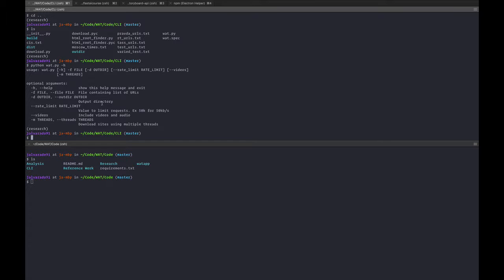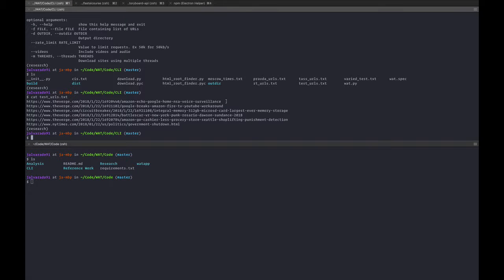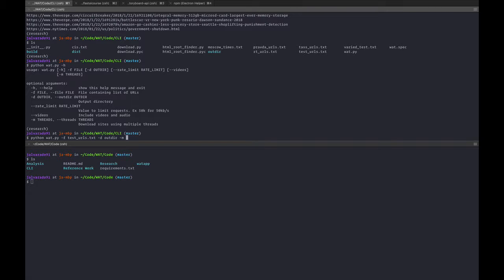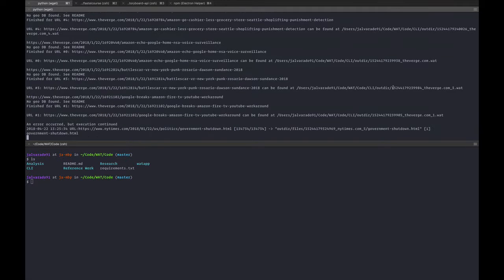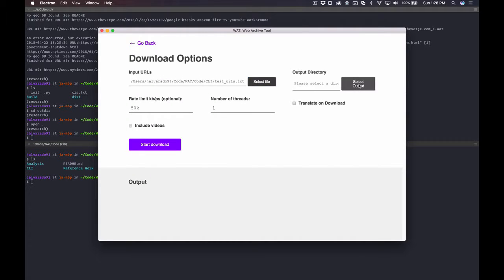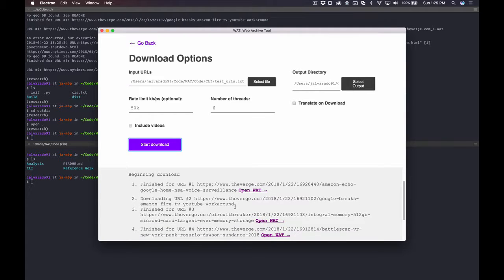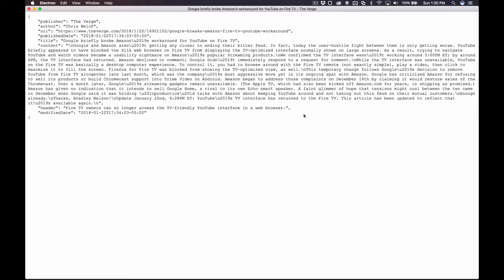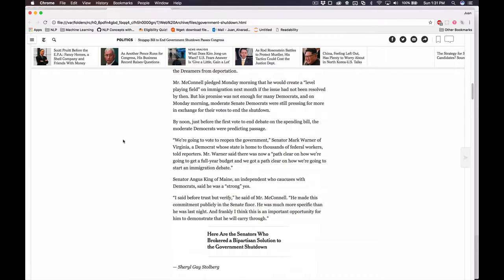FIU SCIS 2018Spring WebPageArchivingContentAnalysis UserGuide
Using the WAT Application and CLI as a researcher